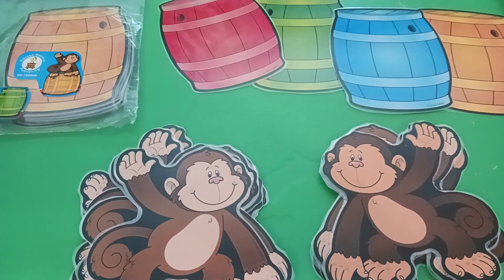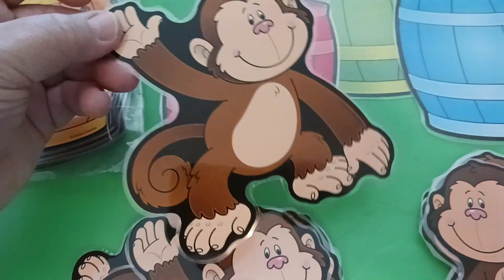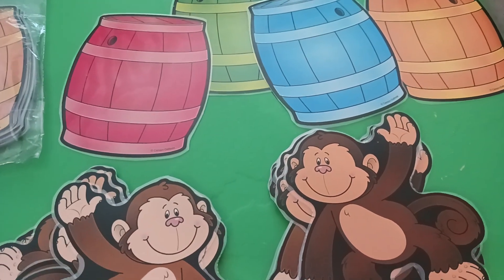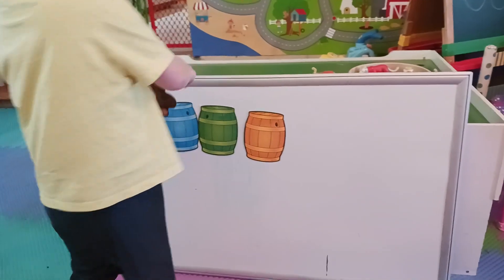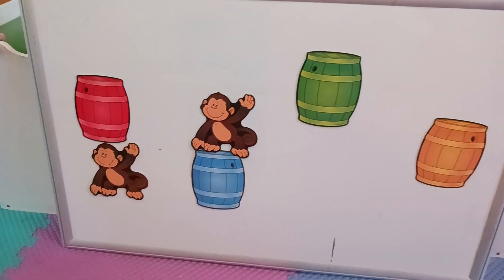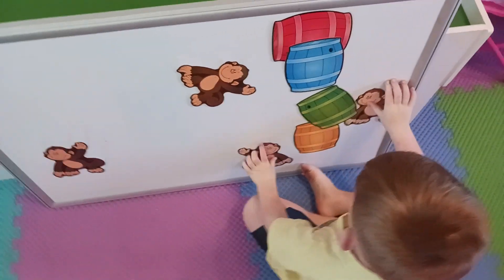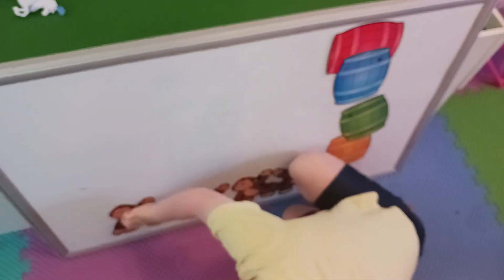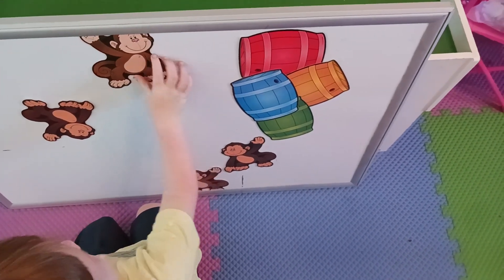Monkeys & Barrels Directional Words Activity (Colors, Counting, Reading Left to Right Skill)